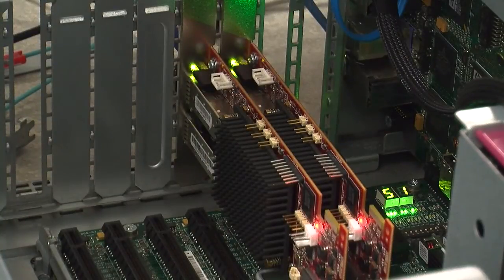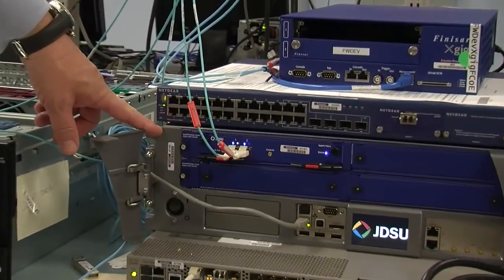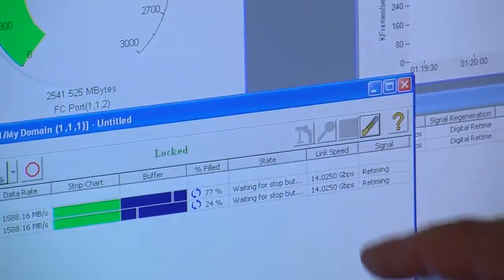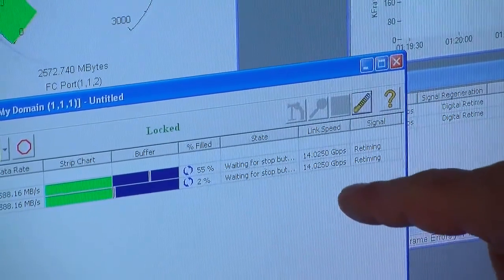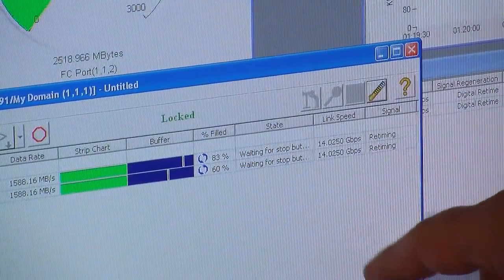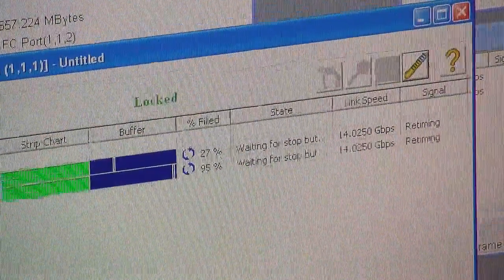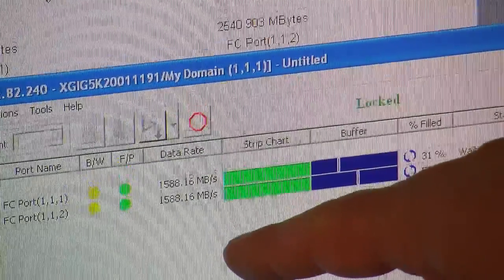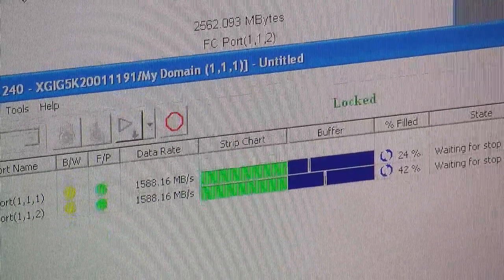First 16Gb Fibre Channel HBA Demo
Mark Jones, Director of Technical Marketing at Emulex, gives us a sneak peak of the worlds' first 16Gb Fibre Channel HBA controller running in the Emulex labs.